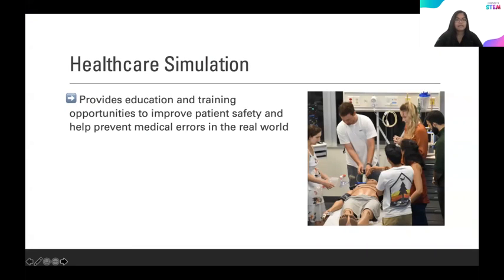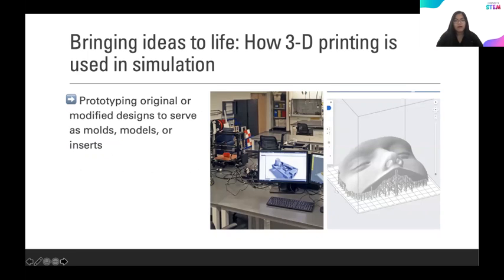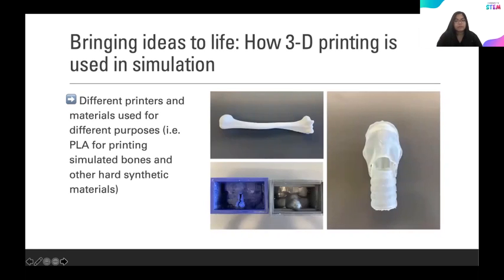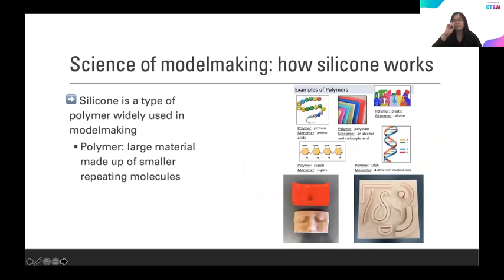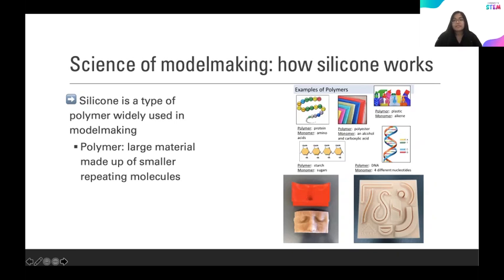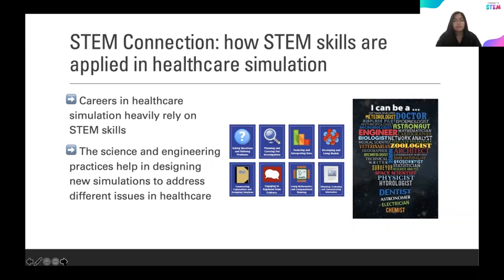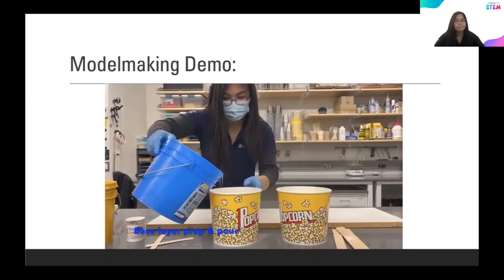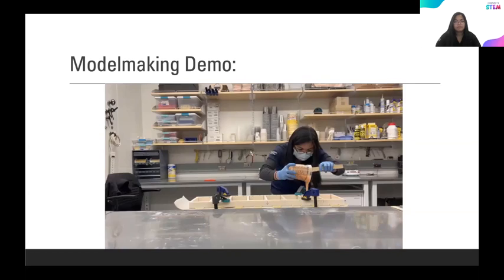Connect2STEM TV - Makerspace and Artificial Tissue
Have you ever wondered where and how items used in medical research are made? Join the Arizona Simulation, Technology and Education Center (ASTEC) at the University of Arizona for a fascinating tour through the artificial tissue laboratory. The center will share the science behind the making of silicone molds used for surgery and explain how the molds are used for medical training.

With Connect2STEM TV, the University of Arizona College of Medicine – Phoenix, Cox Communications and the Arizona SciTech Institute present  a series of live virtual events showcasing the wonders of Science, Technology, Engineering, Math and Medicine (STEM).